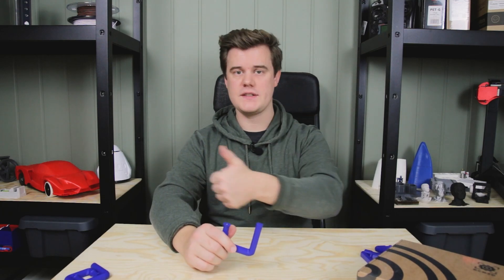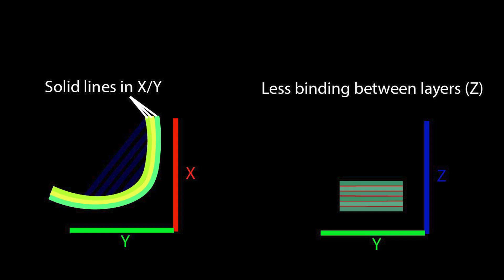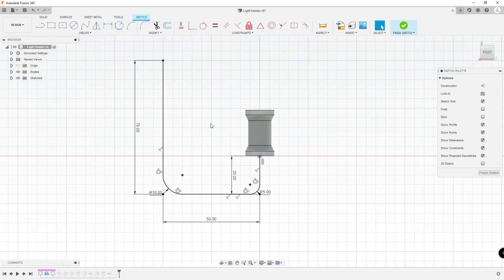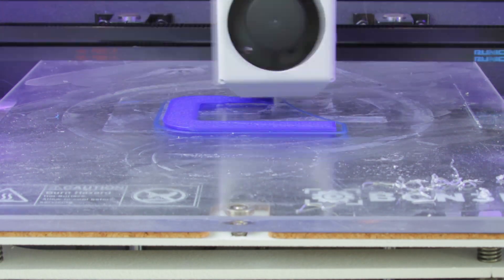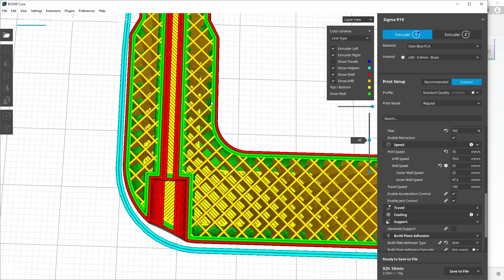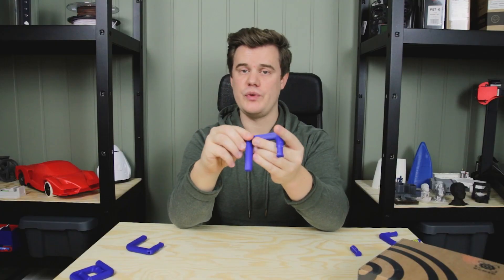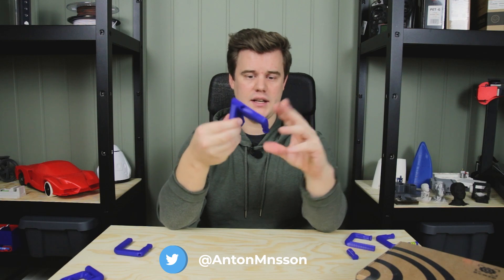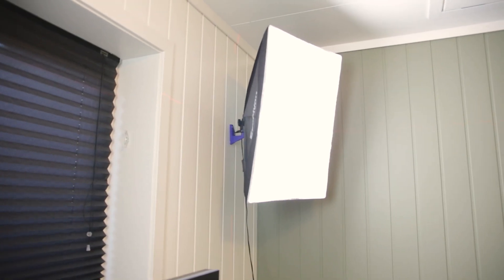3D Printing Strong Studio Light Wall Mounts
Lets explore how we can use smart design and 3D Printer settings to achieve stronger 3D Prints!

In the process we destroy some 3D Prints and have fun while doing it!

All to keep upgrading the new 2020 3D Print Tech Design Studio!